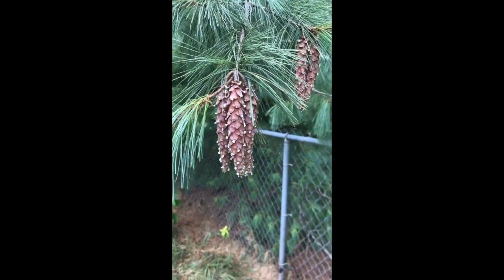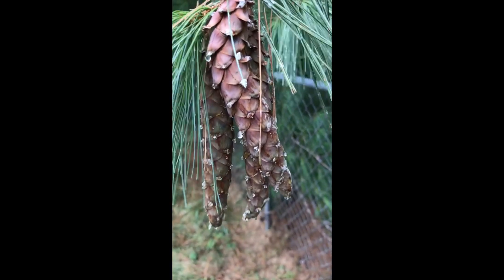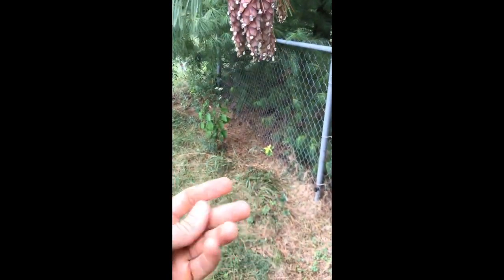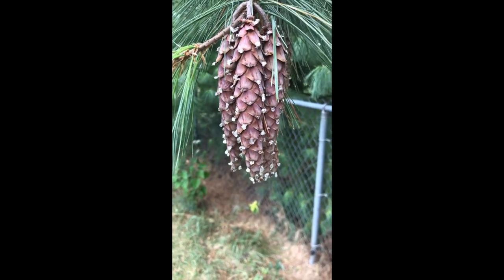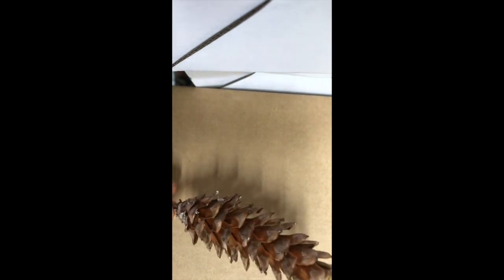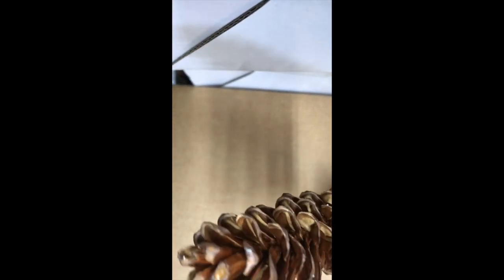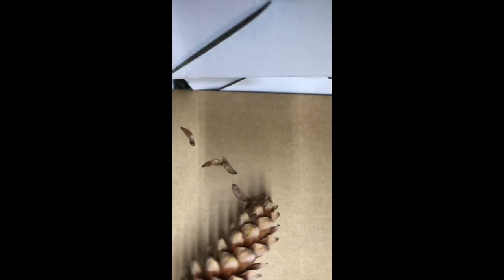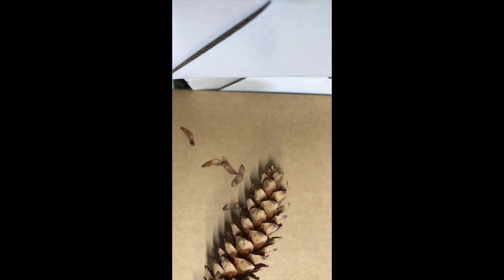When to Collect White Pine Seeds ---- EPISODE 1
This video covers when to collect white pine seeds and my process on trying to grow pines from seed.